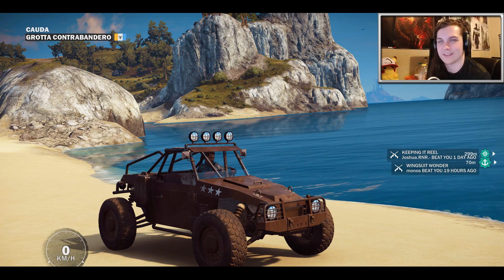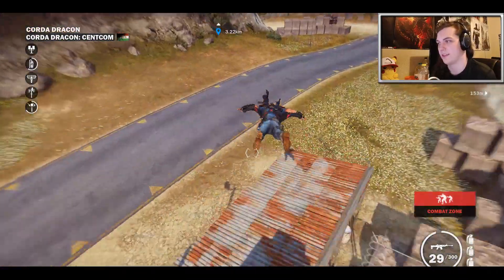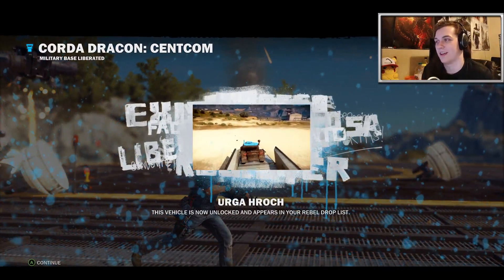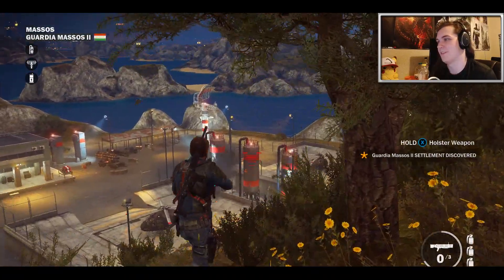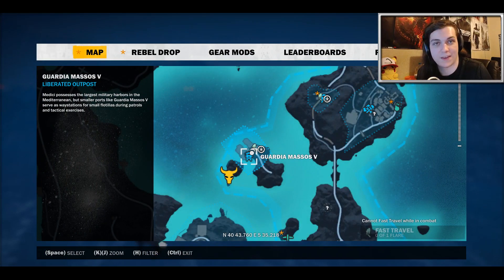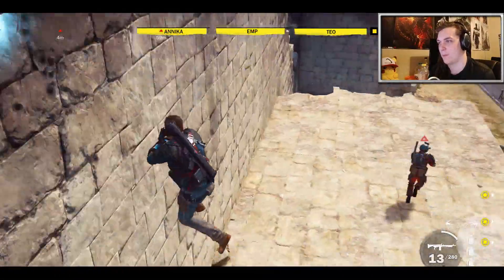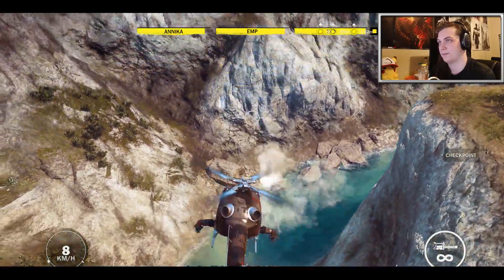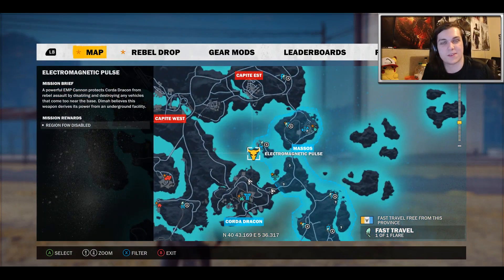Let's Play Just Cause 3 || Part 9